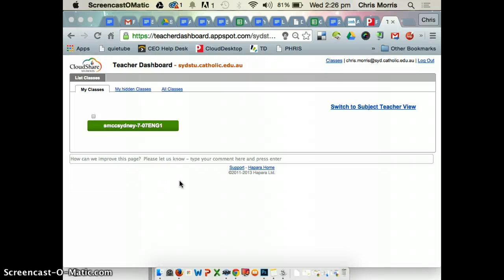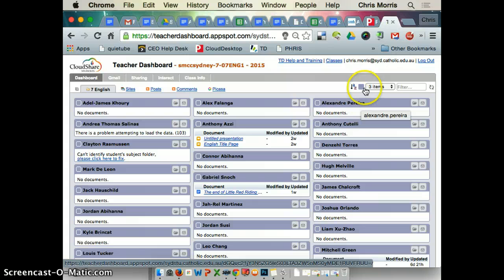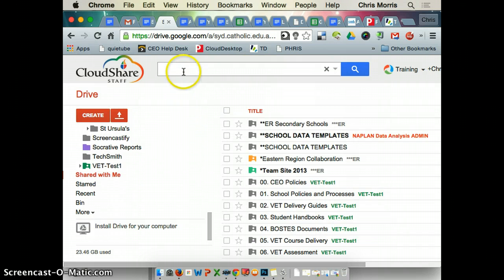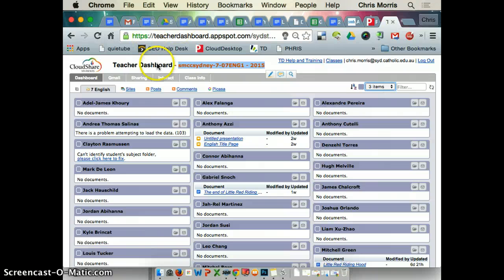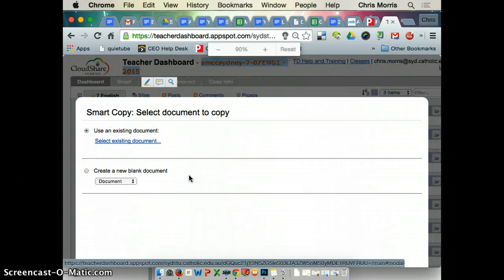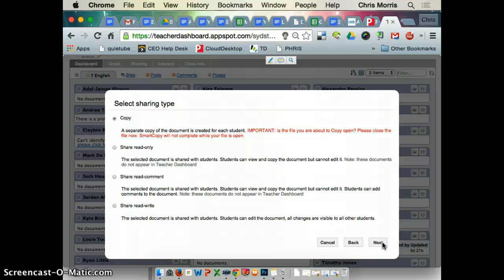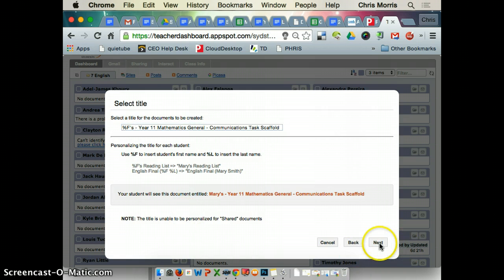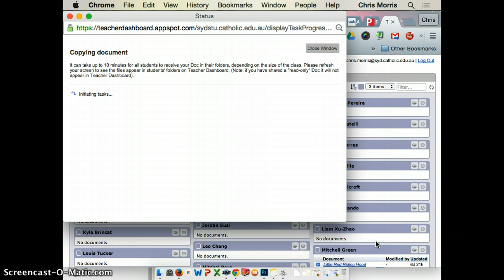TD - St Clare's Maths